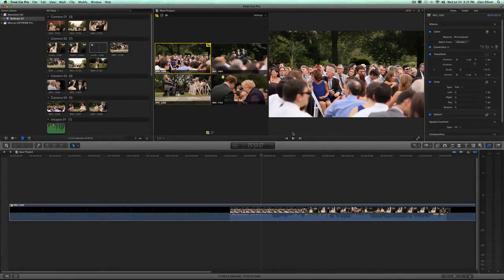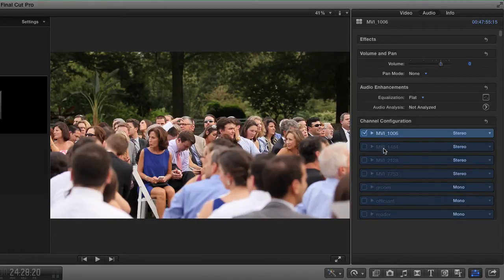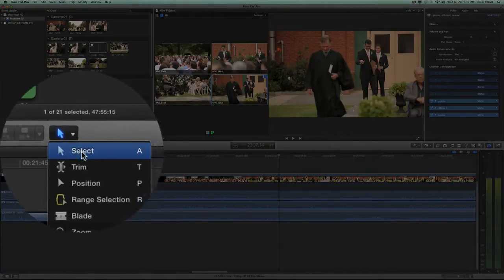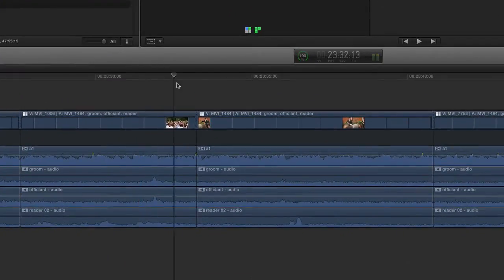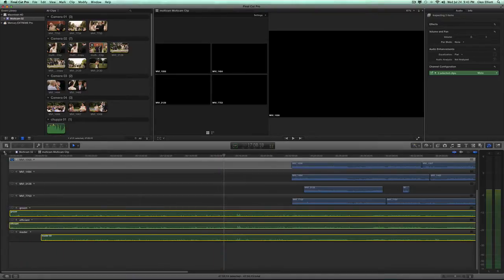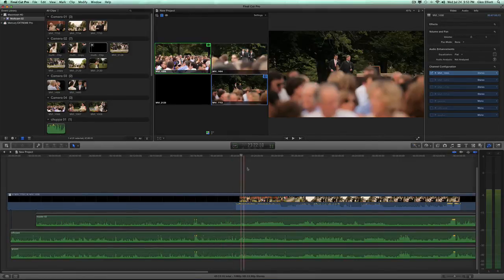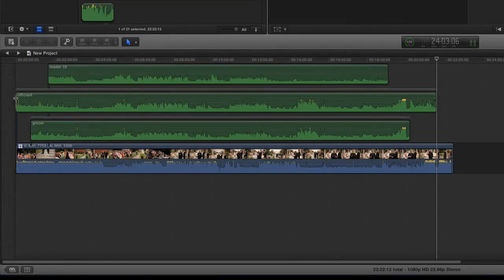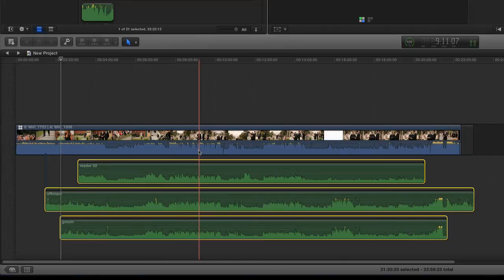Tutorial: Mixing Multicam Audio in Apple Final Cut Pro X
In the latest installment of his FCP X tutorial series, Cord3Films demonstrate how to mix audio from multiple off-camera sources in a multicam edit.